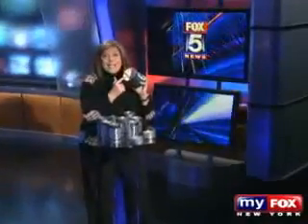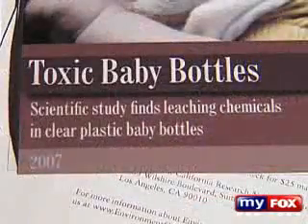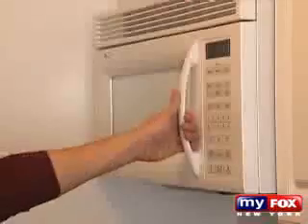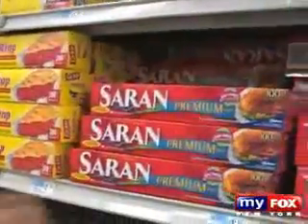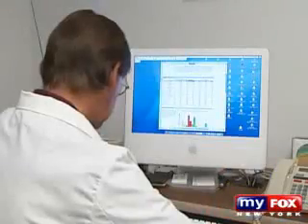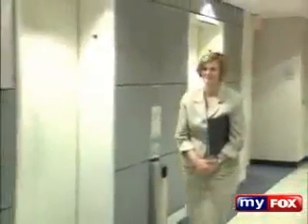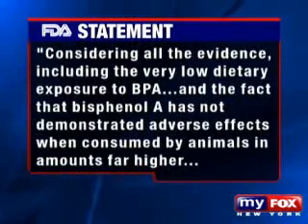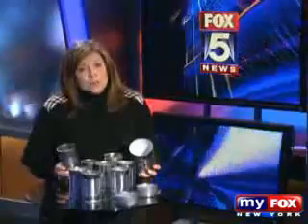Bisphenol A BPA Contaminating Our Food - MIRROR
Bisphenol A is found in most plastic food containers today. Not only is it found in plastic containers, but also in the lining of most cans. BPA is essentially a synthetic estrogen that enters the body when one consumes food or beverages out of plastic or plastic-lined containers. This is not only harmful to the male reproductive system, but has been found to also stimulate breast cancer growth in women. Knowing this, it should be of no surprise that the sperm count of the average Western male is on a steady decline as many males are becoming more and more feminine. What most people don't know is that Bisphenol A was actually considered as the form of estrogen to be used in estrogen pills going back to the 1930s.

Note: This is a mirror posting